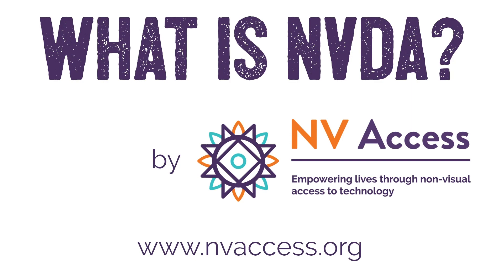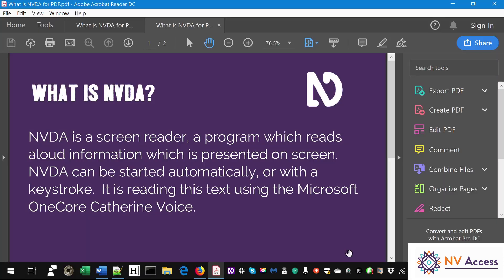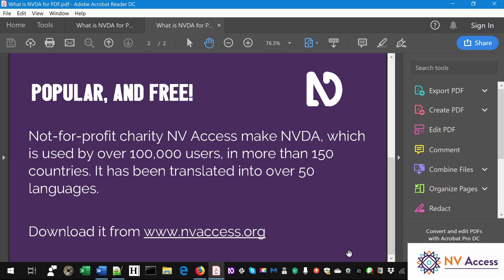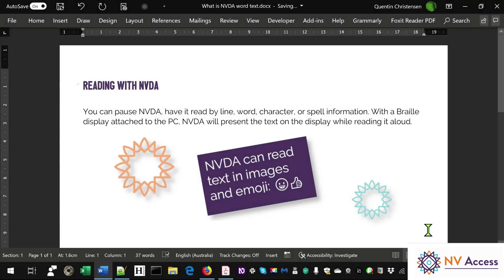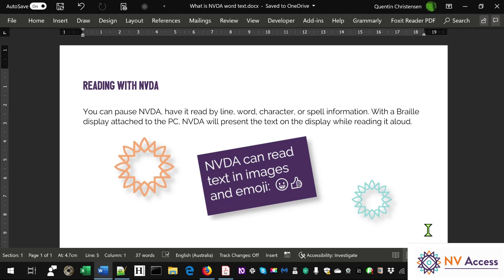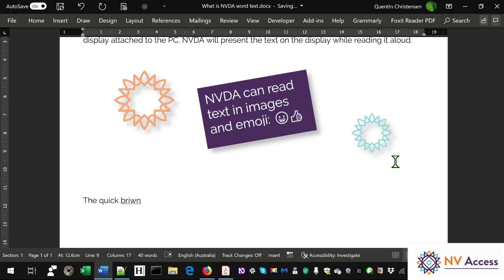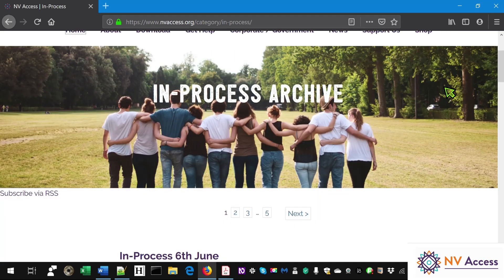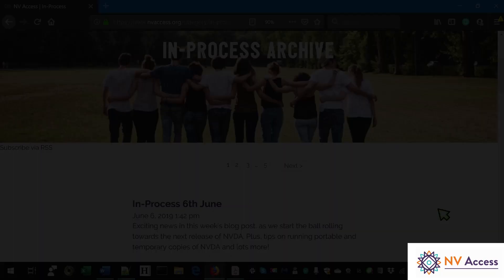What is NVDA?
A brief overview of some of the things NVDA can do.  The video demonstrates the screen reader at work in several programs and using different synthesizers (including the commercial Code Factory Eloquence add-on)